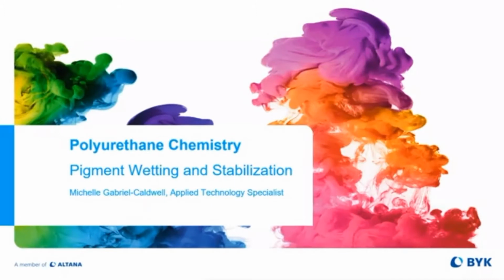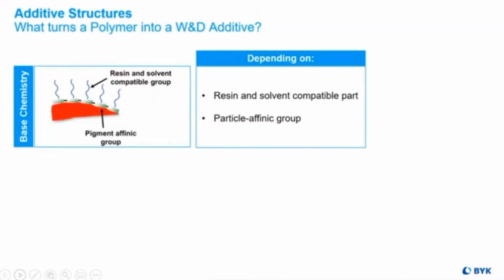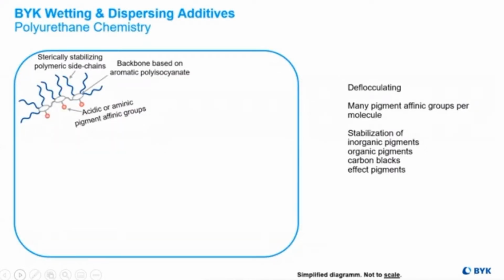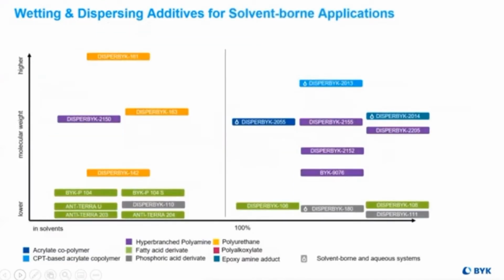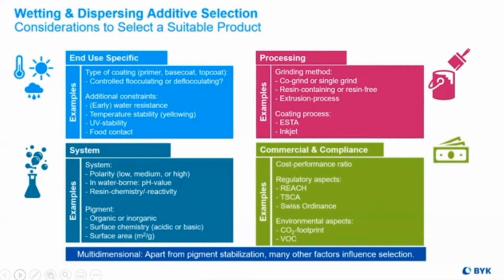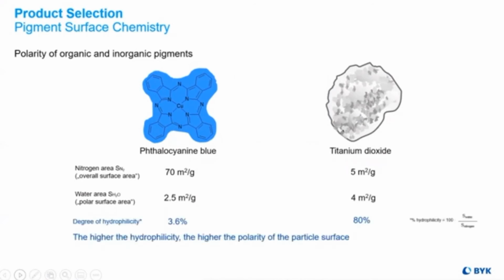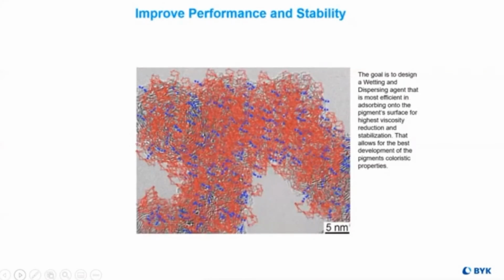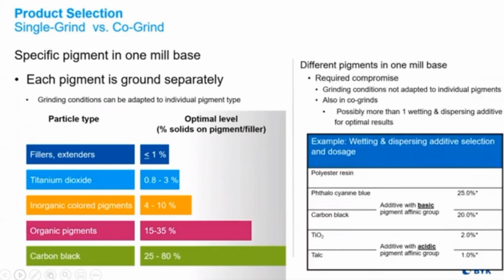Polyurethane Wetting and Dispersing Chemistry for Coatings by BYK | Learning Series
Their high molecular weight and larger pigment affinic groups improve the wettability of organic pigments and enhance color development.

Source: BYK

Note to readers:
• Please click the share buttons below and make a comment.